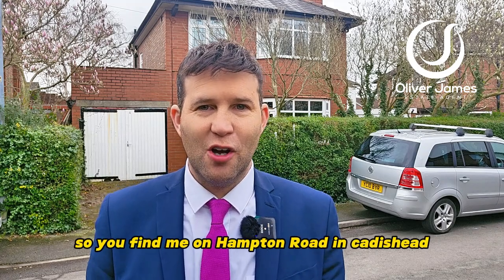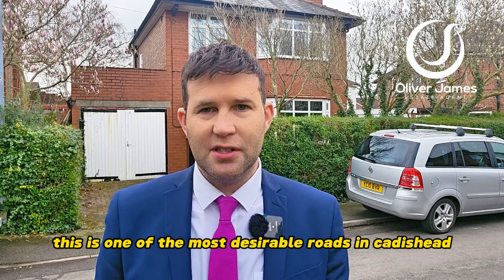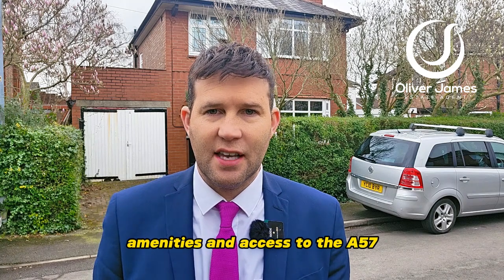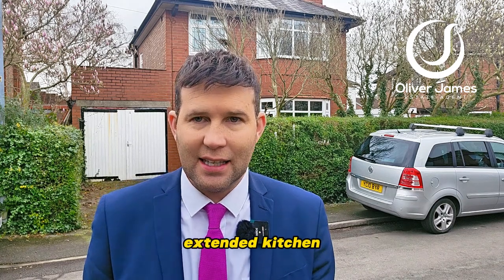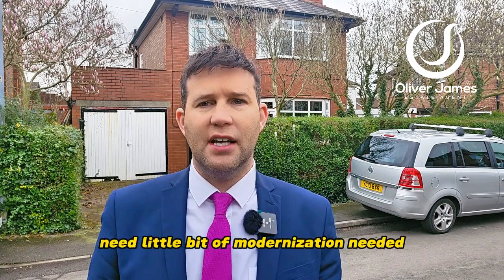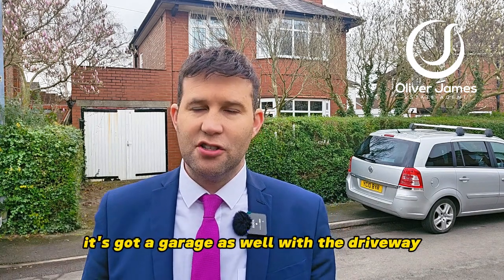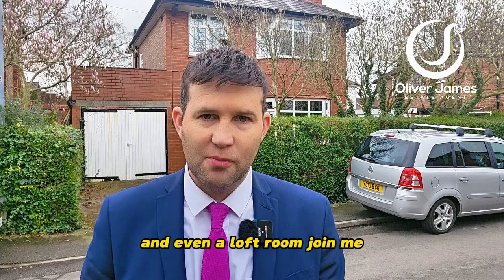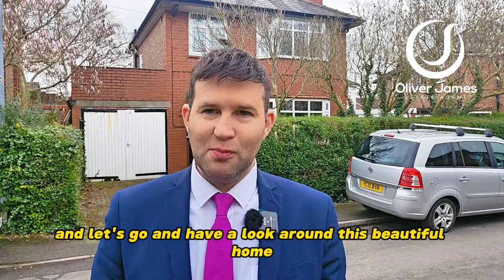Hampton Road, Cadishead Manchester - Three Bedroom Detached - Property Tour £240,000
This distinguished 3-bedroom detached house offers a rare opportunity for the discerning buyer looking to make their mark. Located in the sought-after location just off Lords Street, this property presents a chance to create your dream home in a desirable neighbourhood. The accommodation comprises two reception rooms, an extended kitchen, downstairs WC, garage, and a loft room, providing ample space for comfortable family living. With no chain involved, this property is ready and waiting for a new owner to put their own stamp on it and transform it into a stunning residence.

Beyond the walls of this inviting home lies a delightful outside space that complements the interior perfectly. The property features a well-manicured lawn, ideal for outdoor activities and enjoying the fresh air. A charming patio area provides a serene spot for al fresco dining or simply relaxing in the sun. Completing the outdoor amenities is a convenient shed for storage, offering practical solutions for a tidy living space. The property also boasts a generously sized garage measuring 2.4m x 4.4m, equipped with light and power, and opening up into a lean-to storage area. Additionally, a driveway to the front ensures convenient parking and ease of access, making this property a complete package for those seeking both comfort and convenience in a serene location.
Offers Over £240,000
Oliver James
4 Liverpool Road, Cadishead Manchester M44 5AF